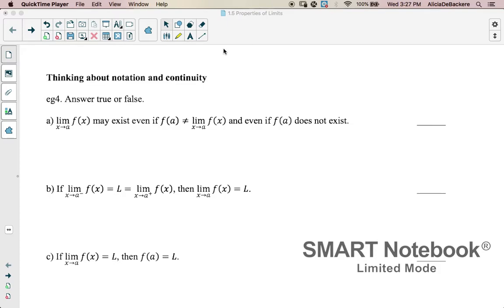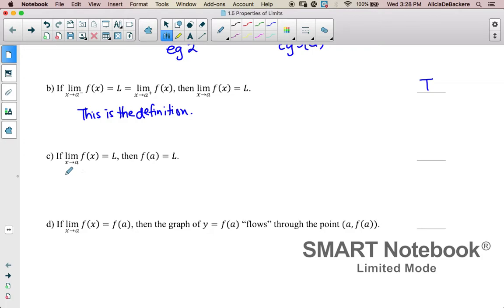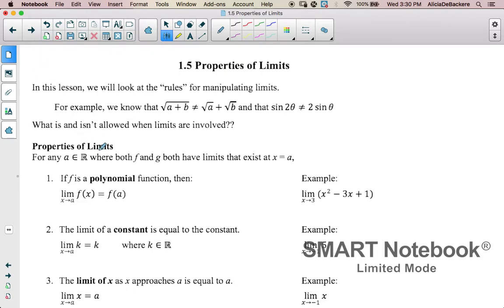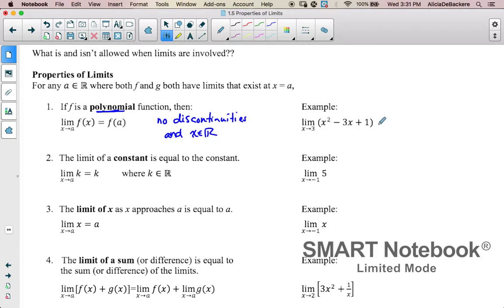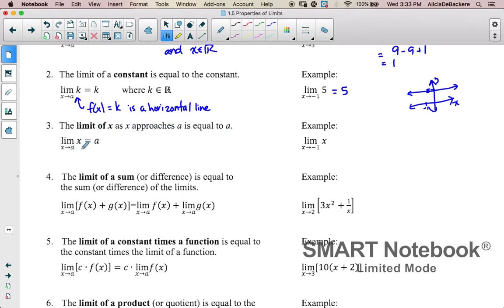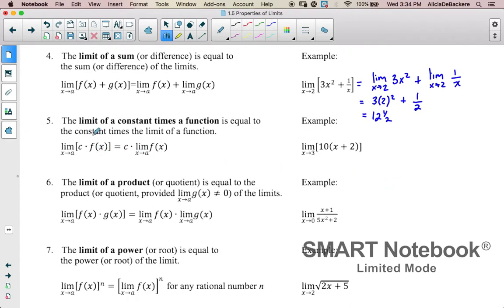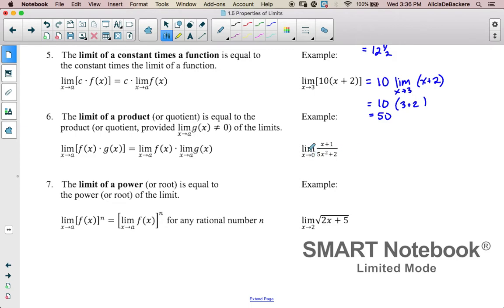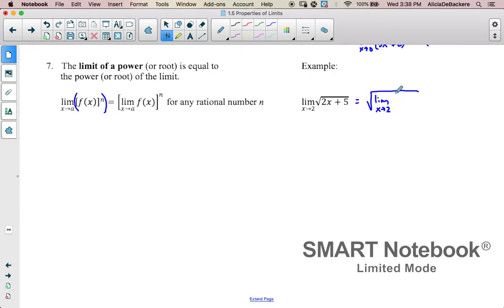1.5 Properties of Limits Part 1